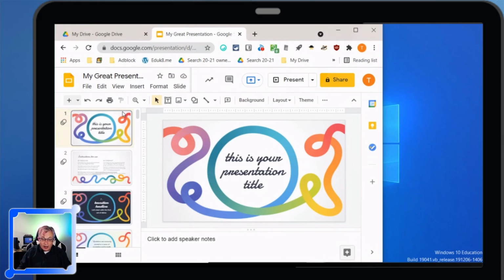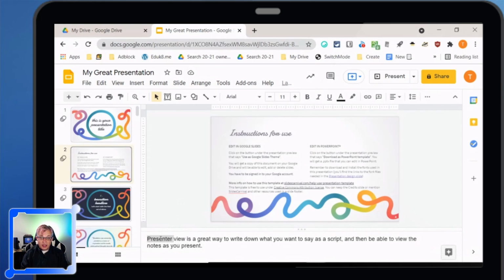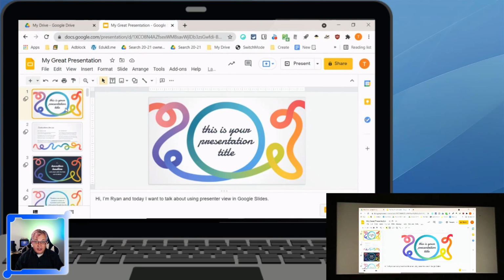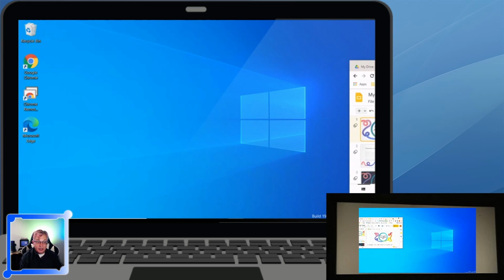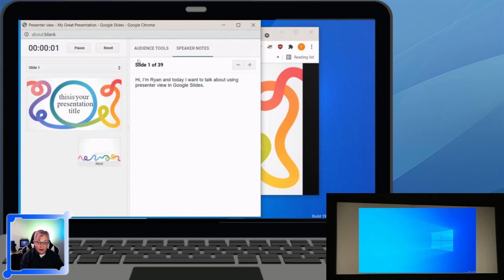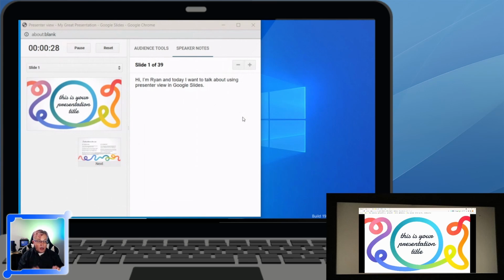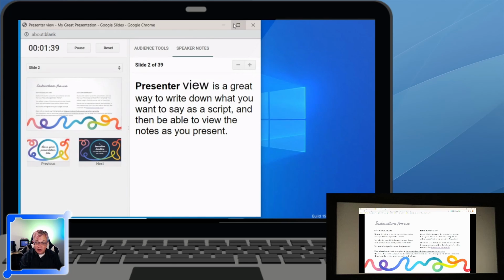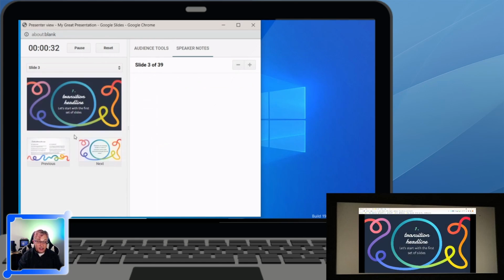Stop reading from Slides with Presenter View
Your students may not be comfortable with presenting in front of the class, causing them to simply dump everything on to each slide and read from the slides. By using Slide notes and the Present with notes view, students no longer need to feel like they need to put everything they want to say on the slide.

As we get started, there is one requirement to use the presenter view in Google Slides,  and that is you need two displays. One for the audience and one for the presenter. In a  classroom, this is usually done with a projector at the front of the class while the students present with a laptop. Two displays, easy peasy!

If you do not have access to two displays, or have other problems, the students can print out their presentation with the slides' notes, and use that as their script.

Work faster!